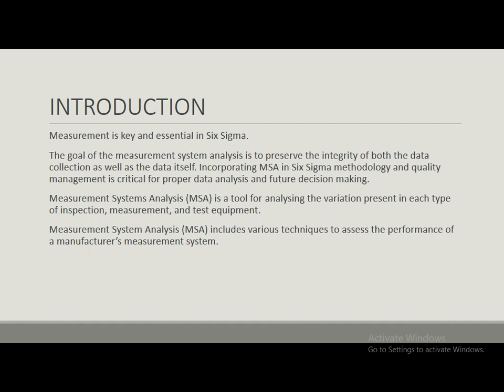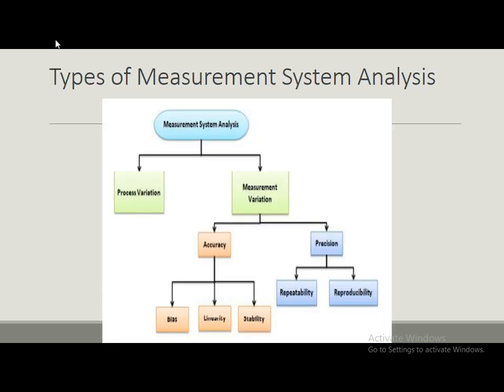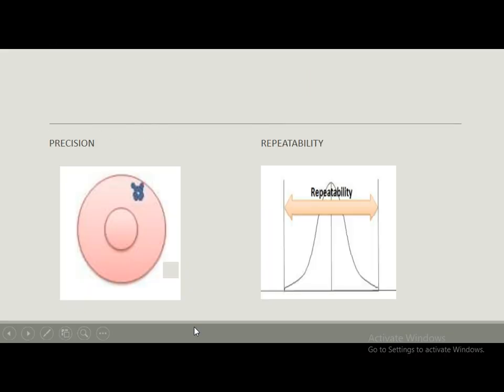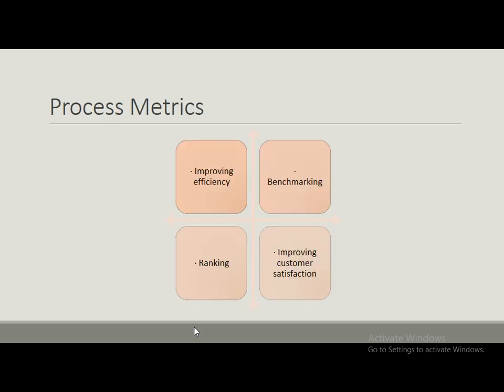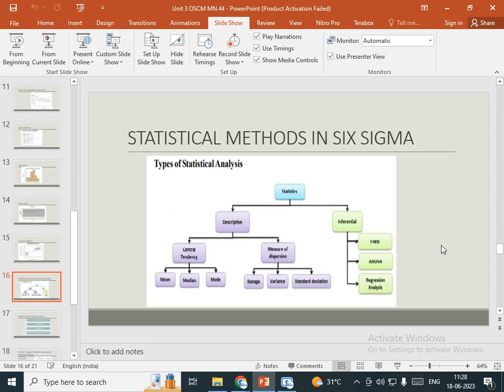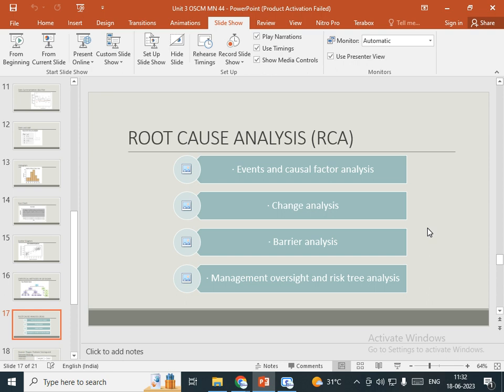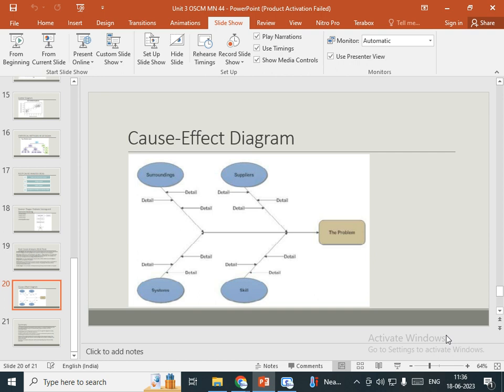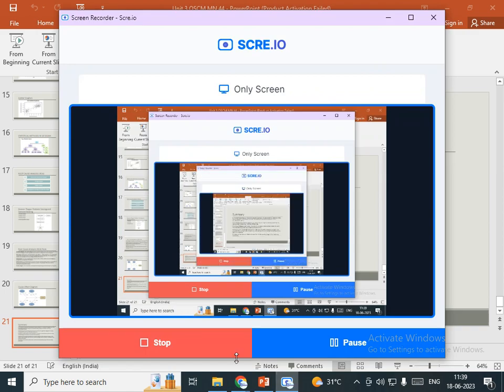Unit 3 Six Sigma Process Measurement and analysis SOL